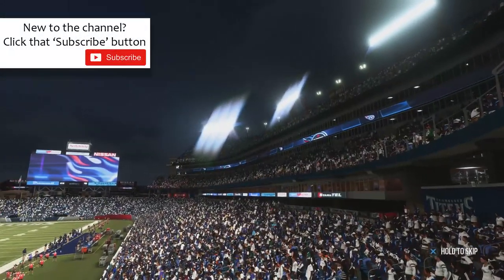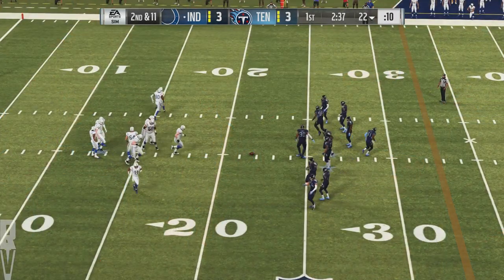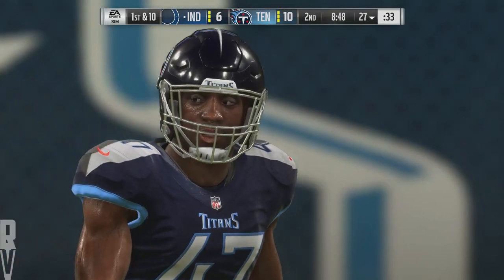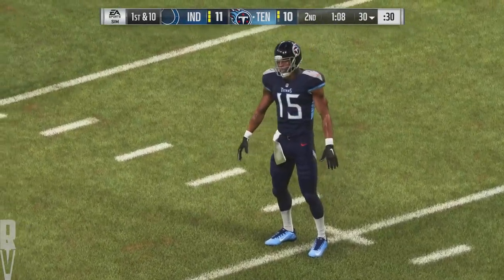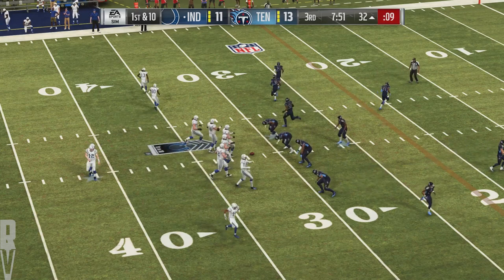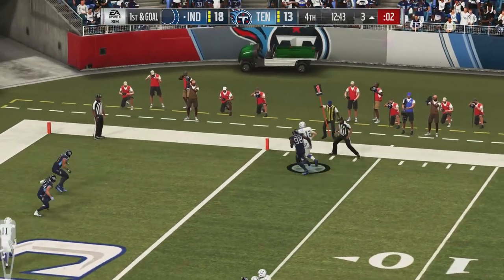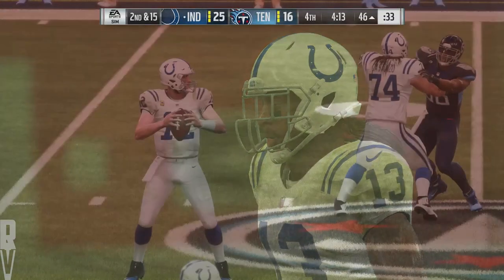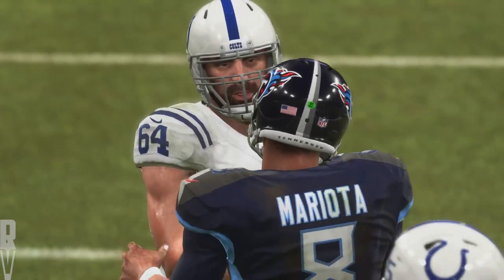Colts vs Titans | Week 17 Sim | Madden 19 Gameplay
It's win or go home for the Colts THIS SUNDAY in Tennessee.

Watch the real game 12/30 @ 845PM on NBC

Let me know who you think will win in the comments below!

 week 16 week 15 darius leonard nbc taylor lewan